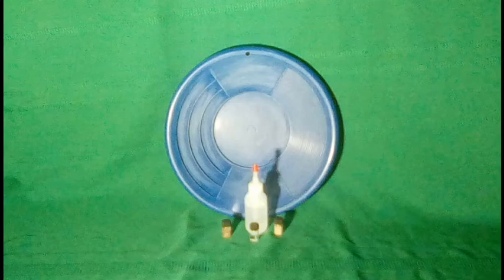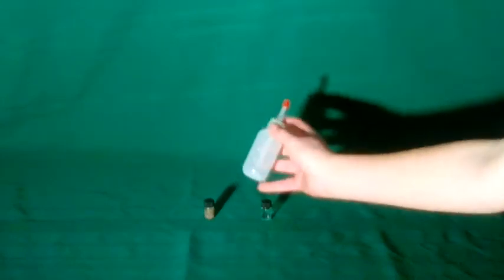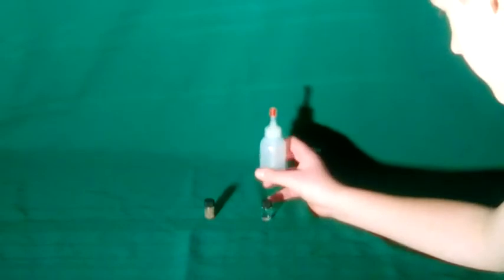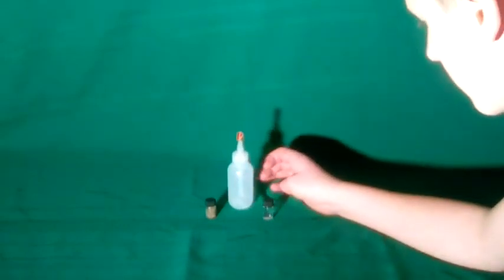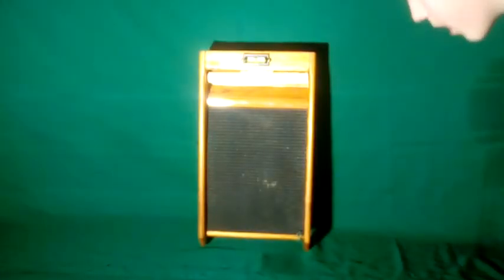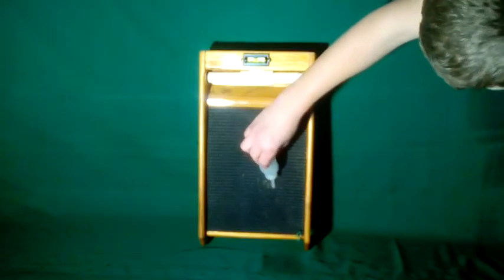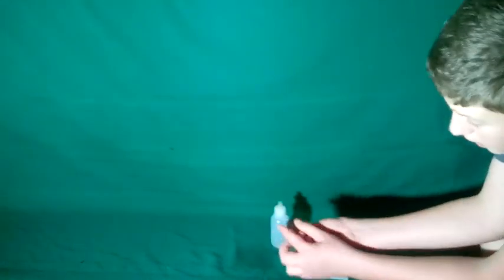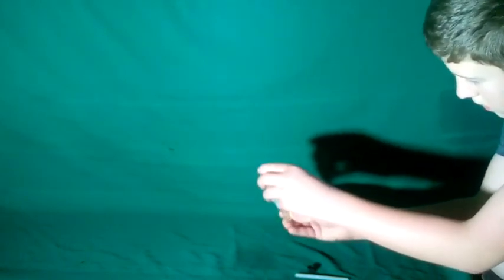How to use a snuffer bottle